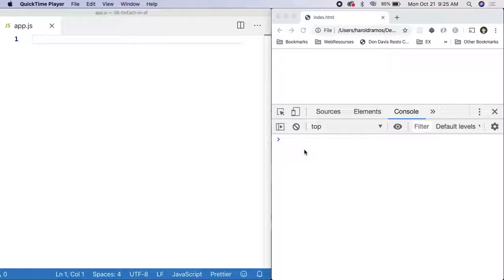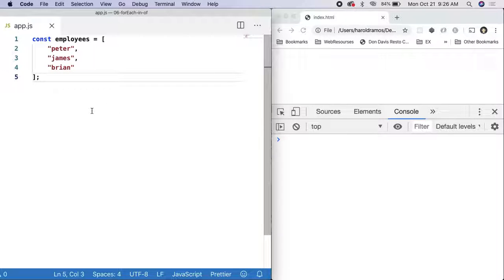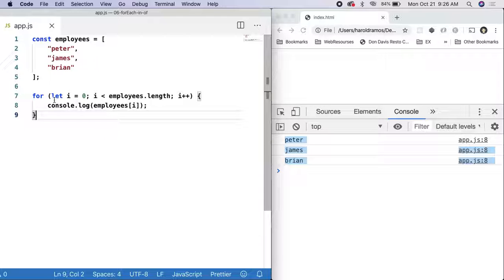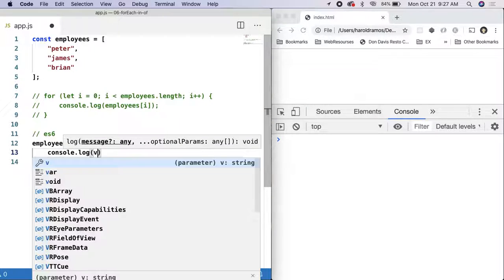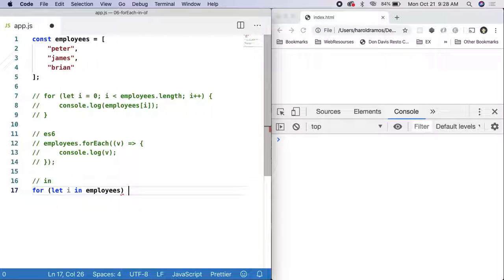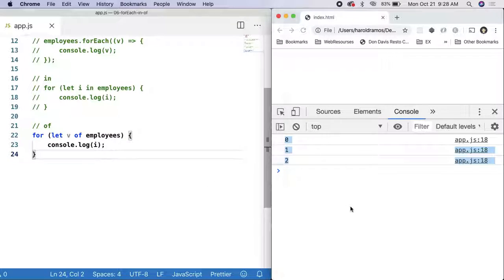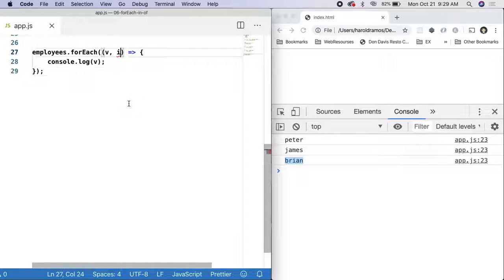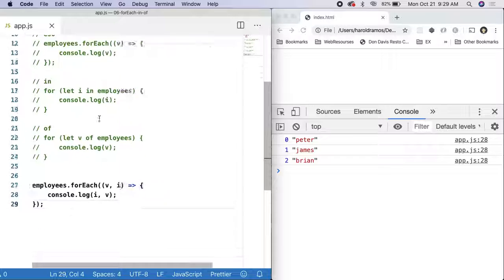forEach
How to use the forEach method in es6

Recommended  Books: